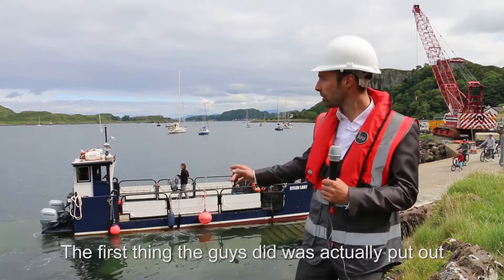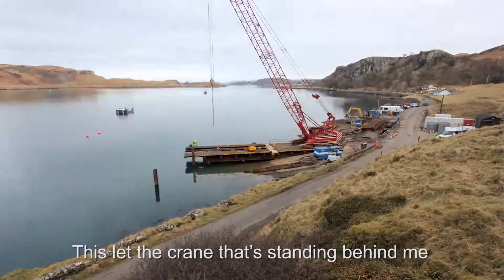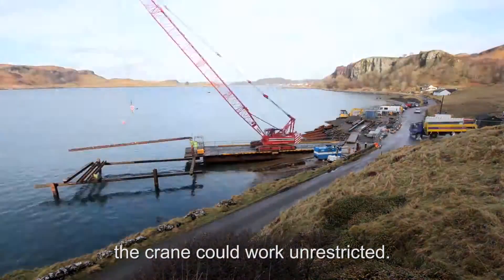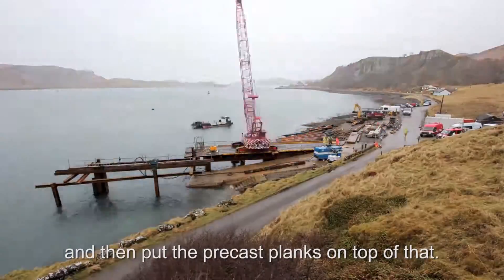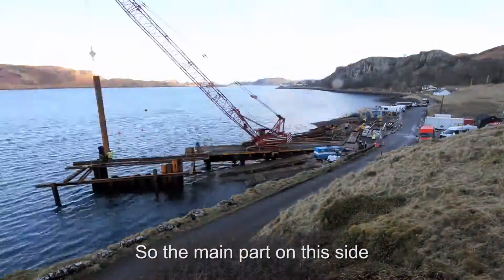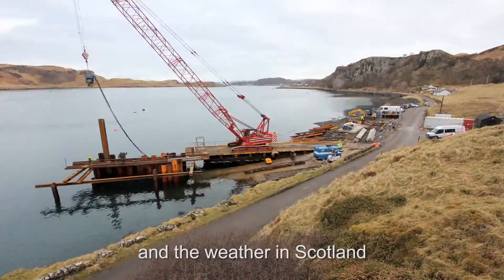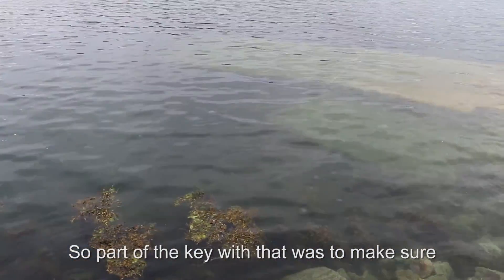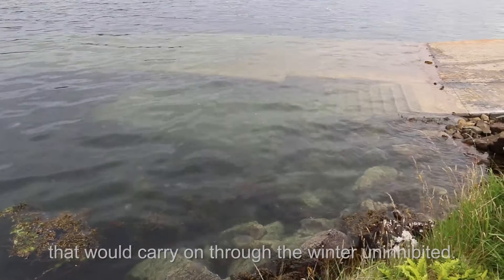Gallanach's new slipway takes shape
CMAL's Ruairidh Campbell explains how the slipway at Gallanach was extended — during the Scottish winter.

Time-lapse footage courtesy of CMAL.